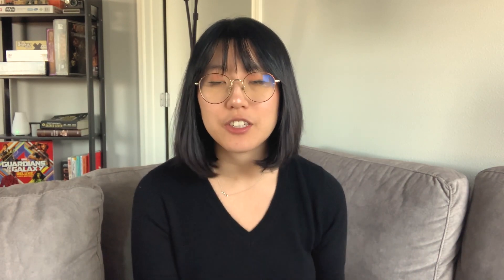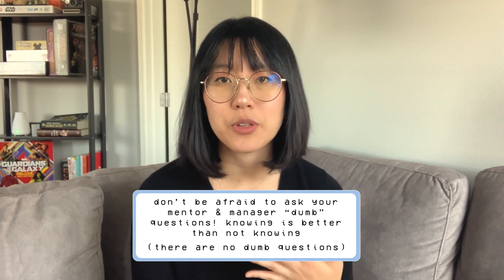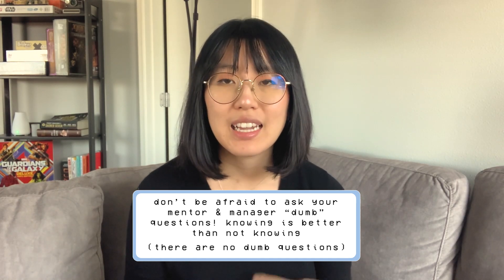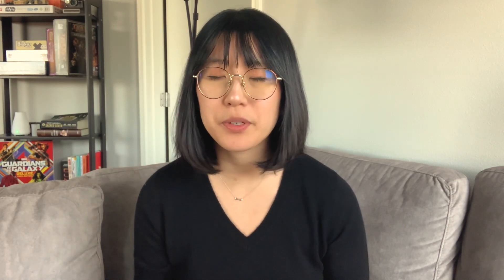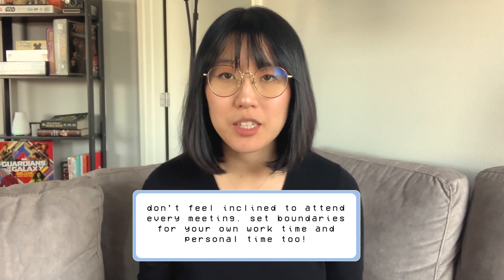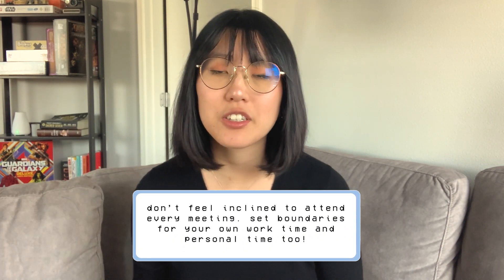Upcoming internship? 3 quick tips on how to make the most out of your internship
whether you're a first-time intern or a third-time intern, a new internship is always scary. especially remote, it can feel difficult to get connected and feel like you're a part of the team. while these tips are going to be most relevant for computer science students or those working in a technical role (software engineering, PM, design, etc.) i wanted to provide some guidance on how you can succeed in your upcoming remote internship by highlighting three key parts of the internship for you.

cheers, laura 🍋

0:00 introduction
0:40 settling in
5:20 communicating
7:50 standing out
10:05 handling bugs

try exponent!

hey! i'm Laura, a full-time product manager and i studied computer science in college. i want to help demystify the post-grad transition, full-time work, and personal finance. i also want to help you land your next internship or full-time role! thank you so much for watching :)

FTC: this video is not sponsored! some links above are affiliate links, which means I may earn a small commission if anyone purchases through them. this helps me support my channel and continue to create videos for you all